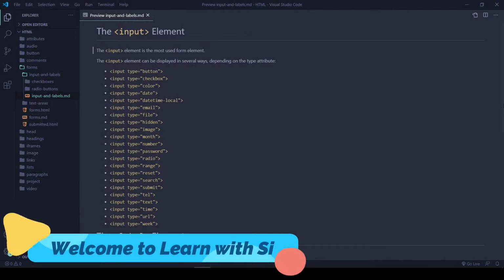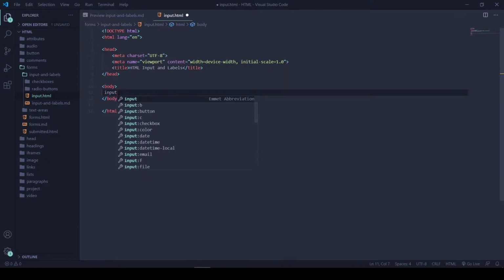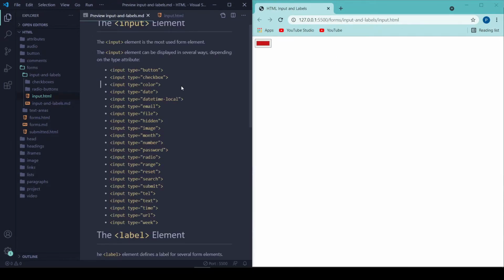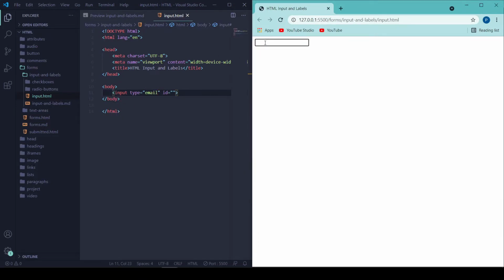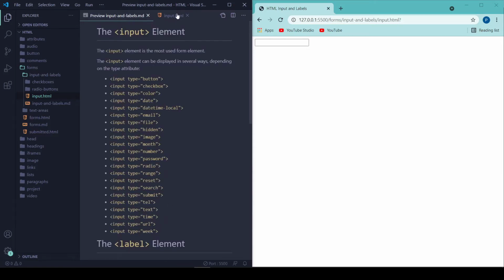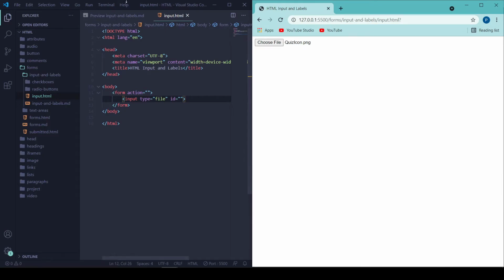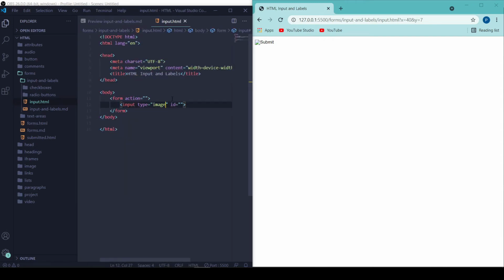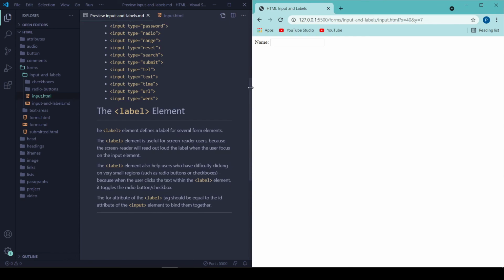HTML Inputs and Labels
Welcome Everybody, today we will learn what are HTML Inputs and HTML Labels, we will learn what are the types of Inputs, id attribute labels and more!